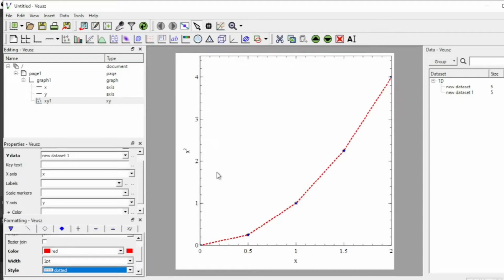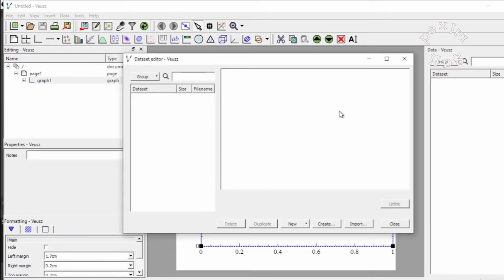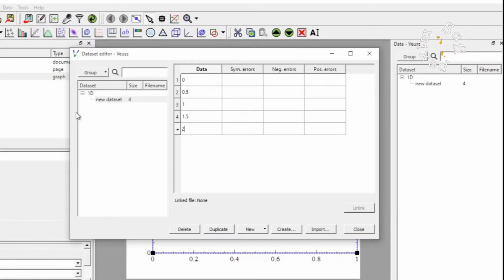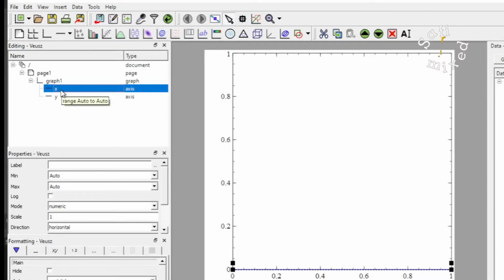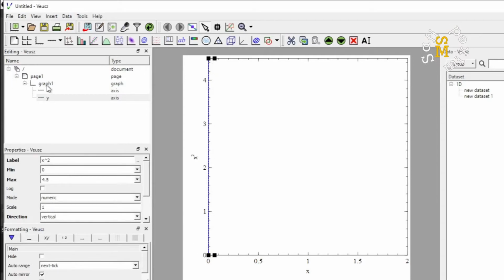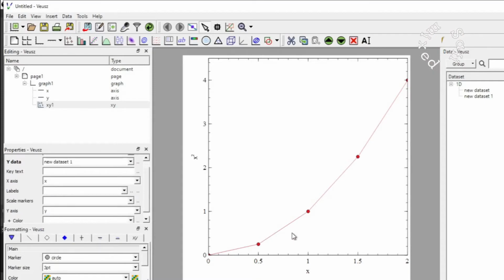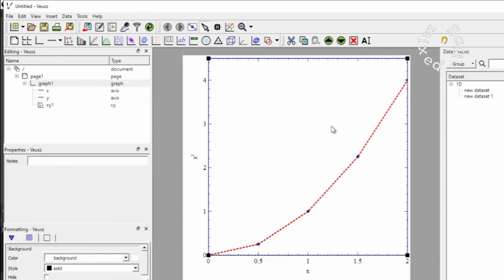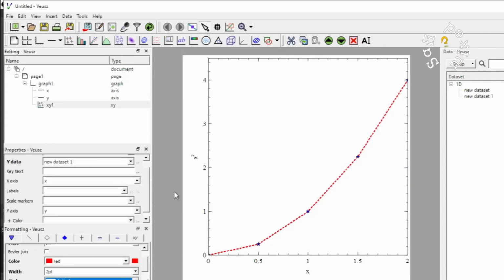Plotting with Veusz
How to generate data in Veusz?
How to plot data in Veusz?
How to import data in veusz?

axis labeling, text, date format, Veusz,  importing data, adding labels, title, adding title, plots of different scales in Veusz, grid plots, multiple plots on single frame, linear fit in Veusz,